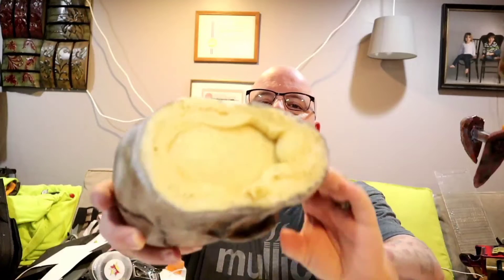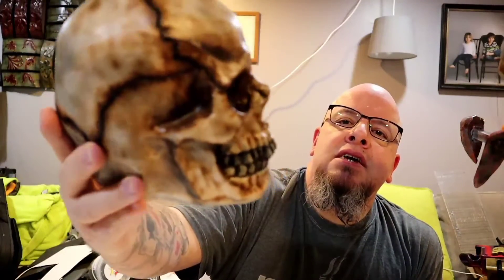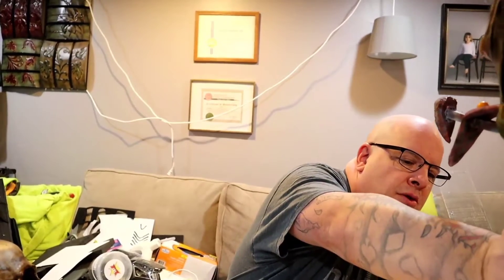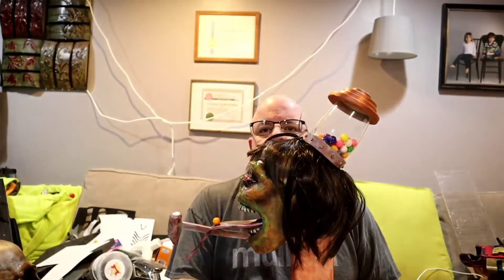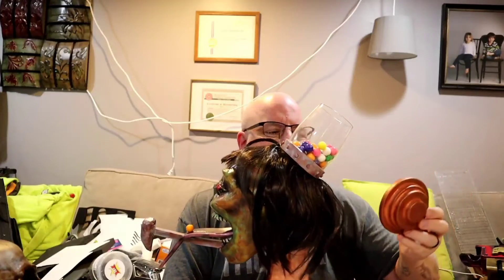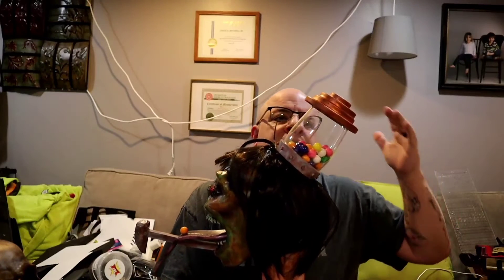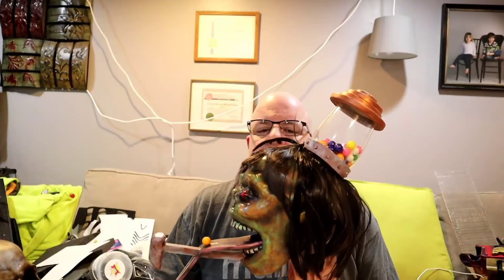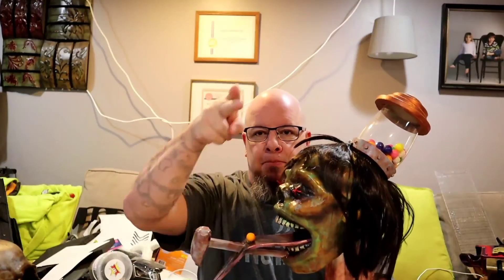EVA foam clay gumball machine is done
The EVA foam clay zombie head gumball machine is finished. I always have things that I argue with myself on doing and not doing. But for now this is done. I also show you the finished warhammer. The paint job on the skull and my top hat